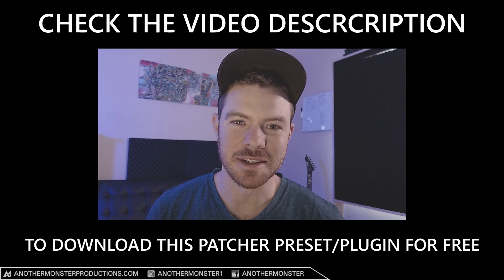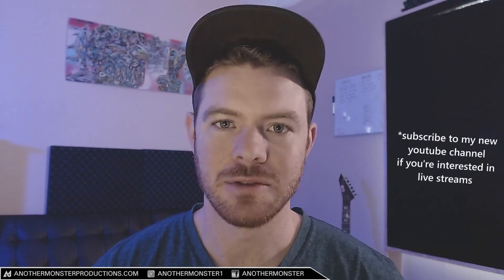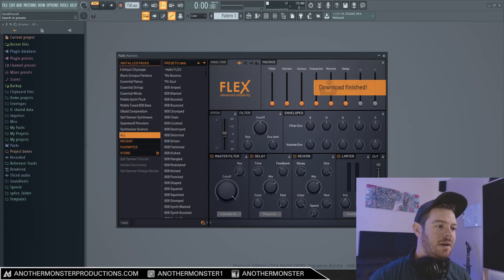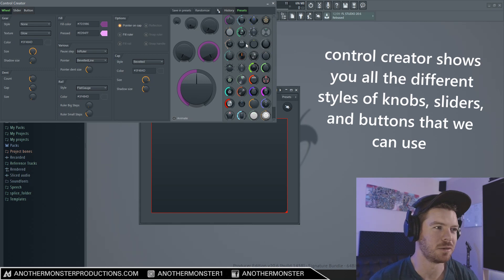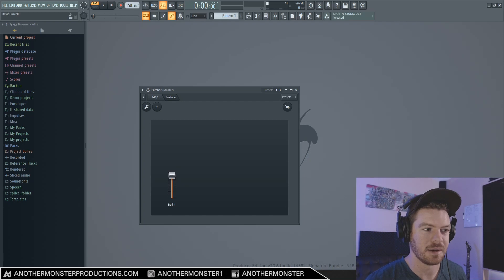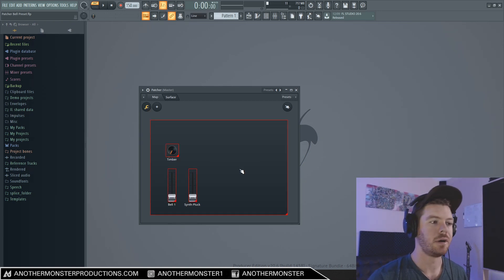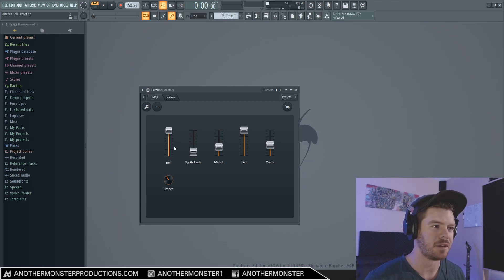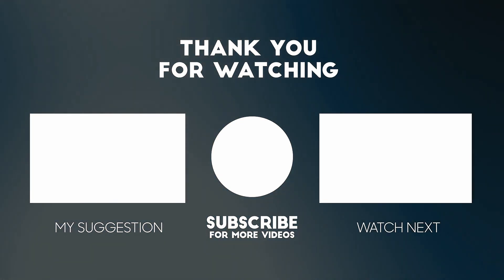Sound Design With Patcher | FL Studio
Decided to start the new year off with something a bit different. In this video I'll be using Patcher to create a preset/plugin for trap and lofi. In the video I'll be showing you how to use patcher to create your own plugins if you want to. You can download the preset/plugin that I created in this video for free and use it however you want. Hope you like it!